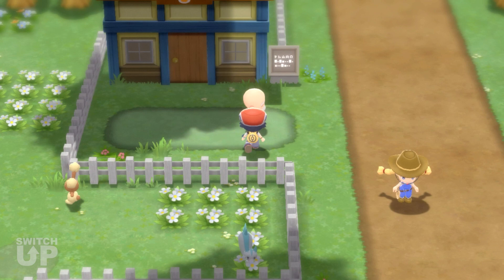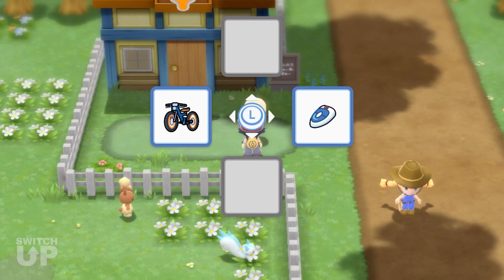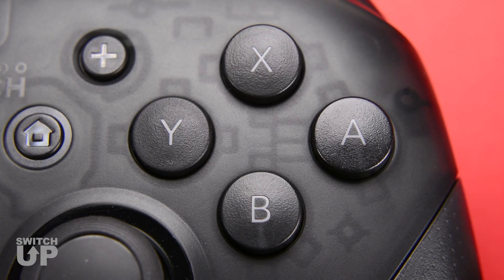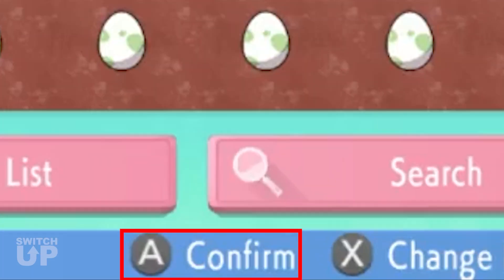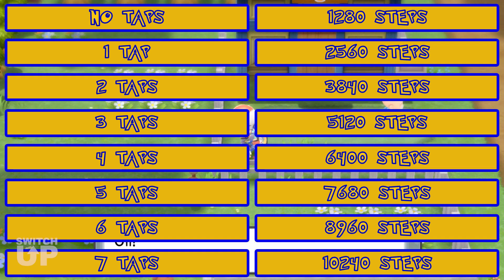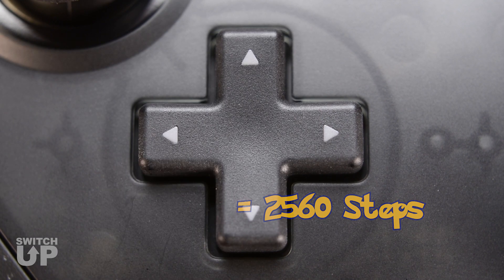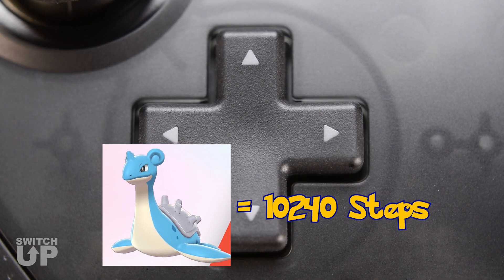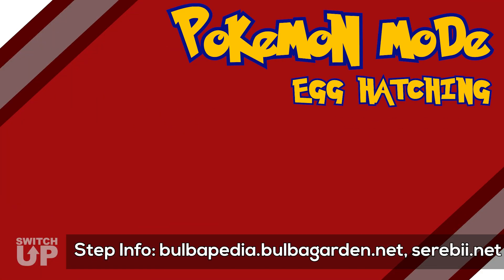SWITCH UP GAME ENHANCER BRILLIANT DIAMOND & SHINING PEARL MODE EGG HATCHING MOD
In this video we go through the Egg Hatching mod of the Switch Up Game Enhancer Pokemon Brilliant Diamond & Shining Pearl Mode for the Nintendo Switch.

If you are ready to buy the amazing Collective Minds Switch Up Game Enhancer, you can do so here:

AMAZON USA:

AMAZON CANADA: